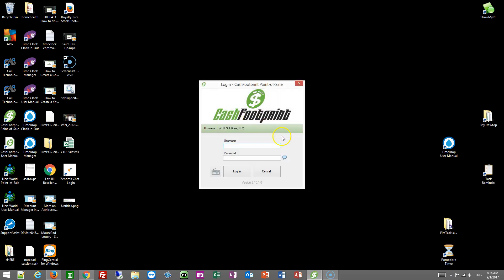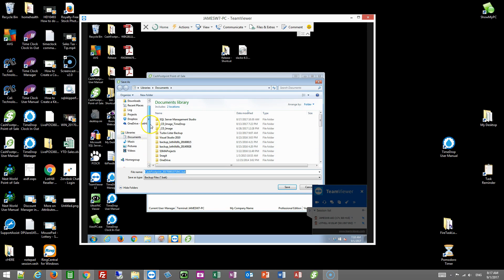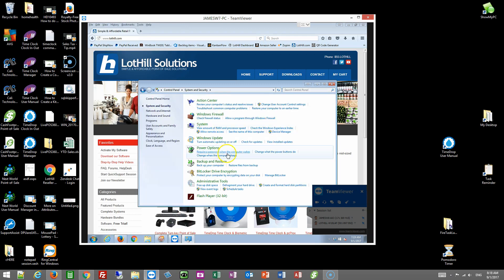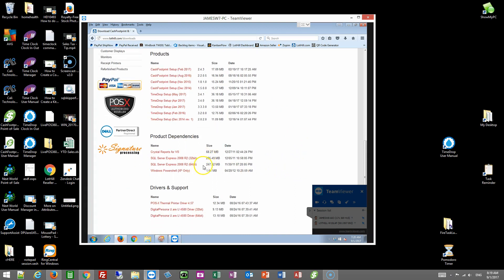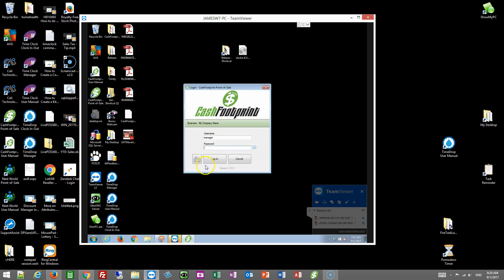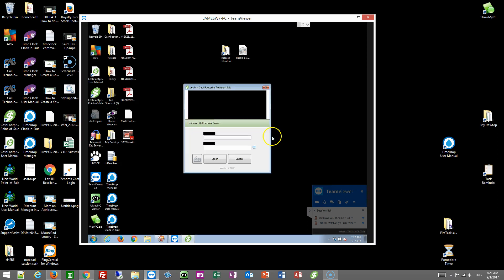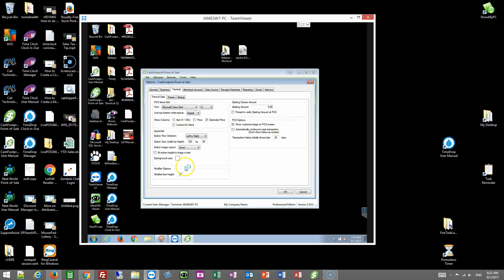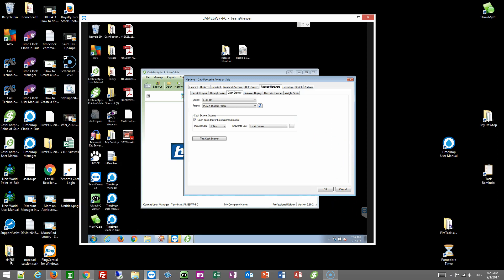How to Move CashFootprint From One Computer to Another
In this video, I show you how to move your CashFootprint point of sale software from one computer to another.  We cover moving the database, installing CashFootprint, and linking the pos software to the SQL server database.